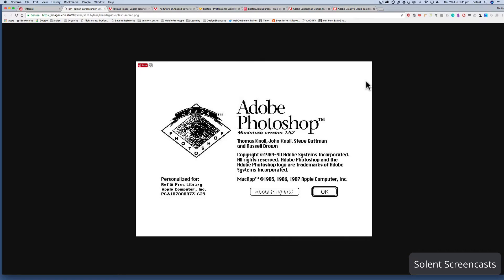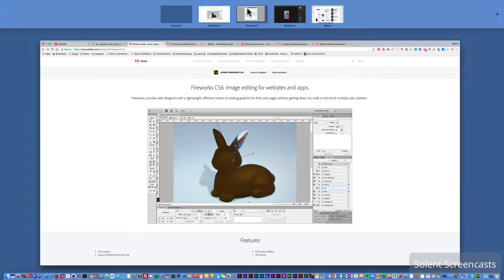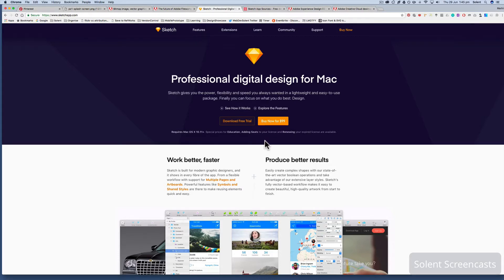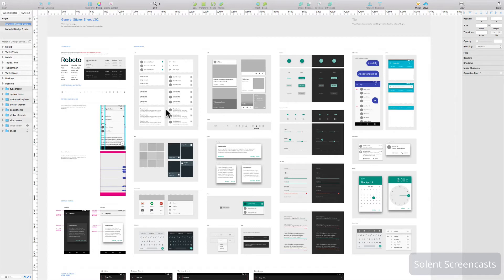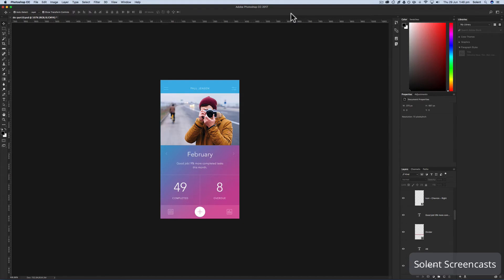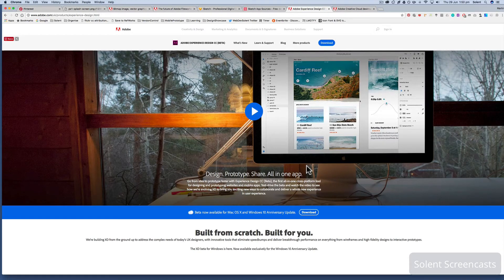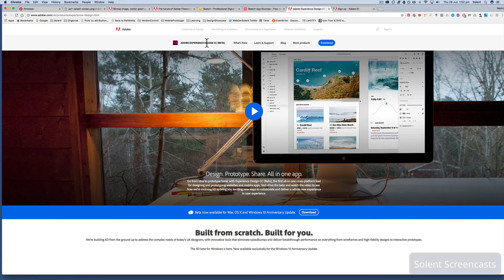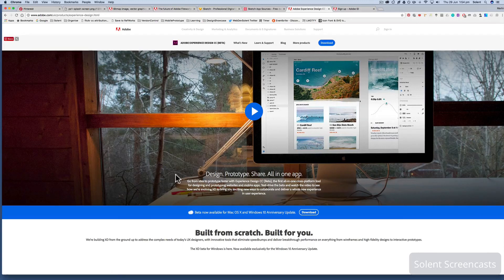Adobe Xd - Introduction to UI Design & Prototyping Tools - Part 1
This tutorial looks at the history of digital design/user interface design software and prototyping tools.